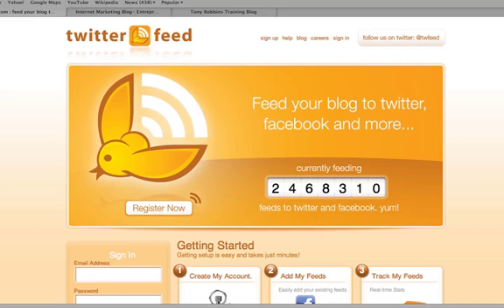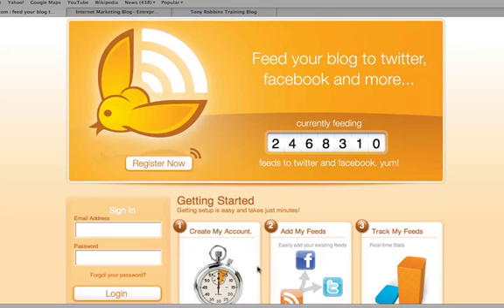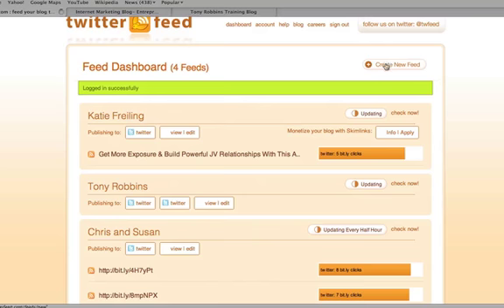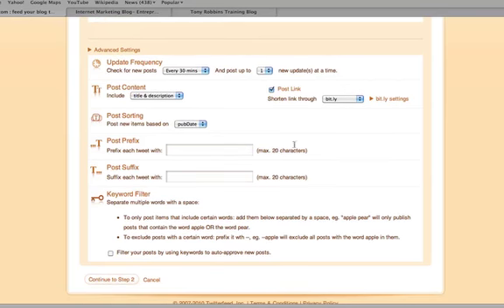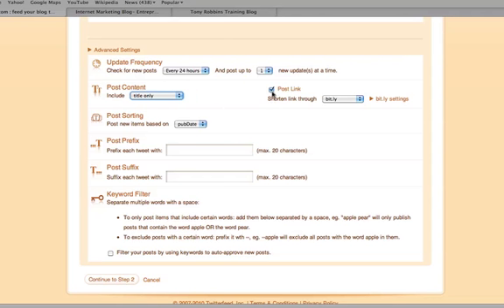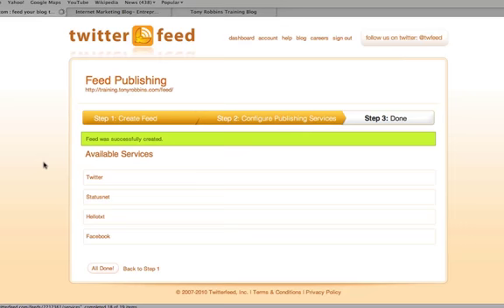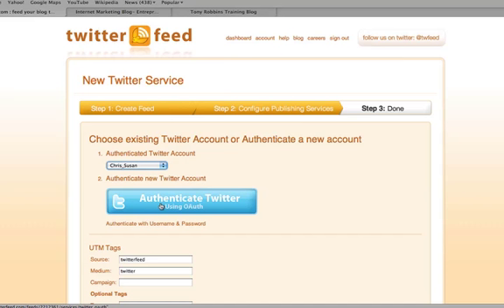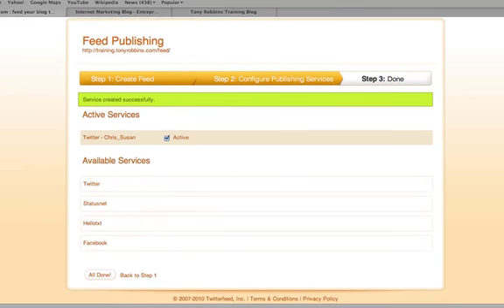TwitterFeed Training Susan Beesley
Susan shares a great tip that she learnt from Katie Freiling